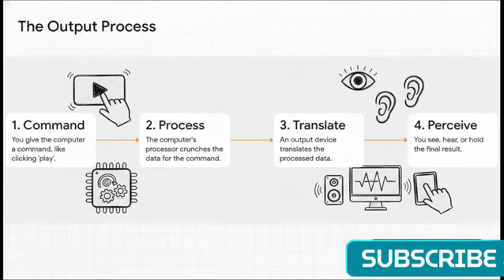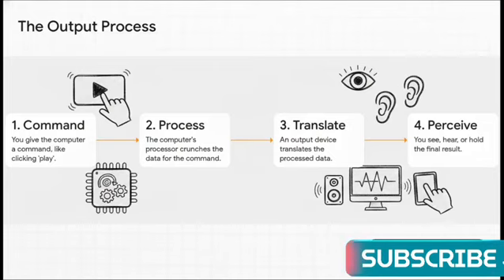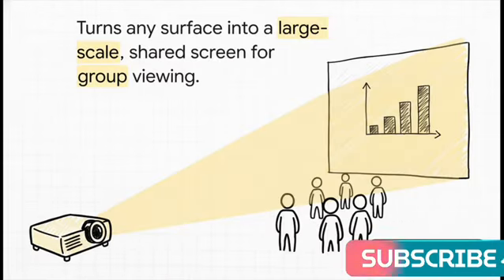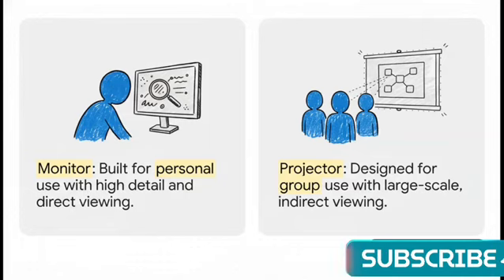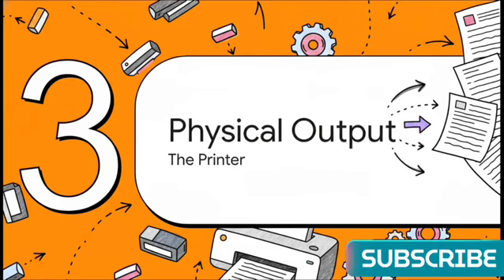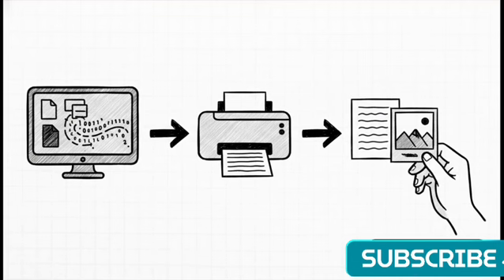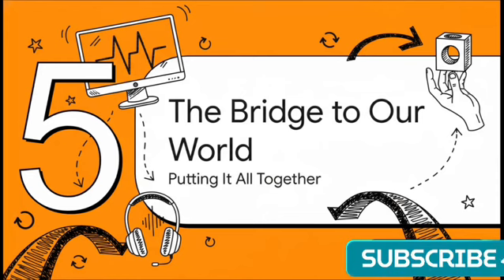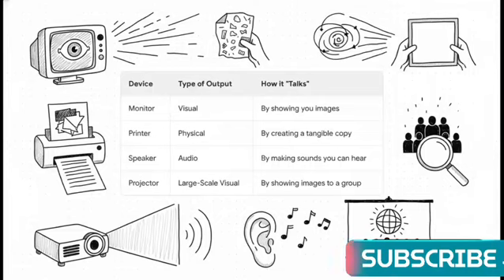LECTURE 7: Output Devices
- Monitor
- Printer
- Speakers
- Projector